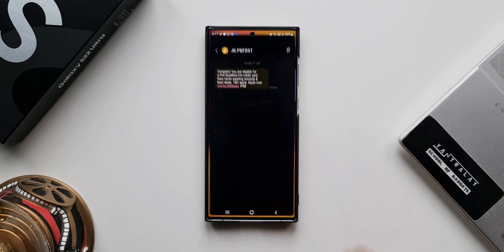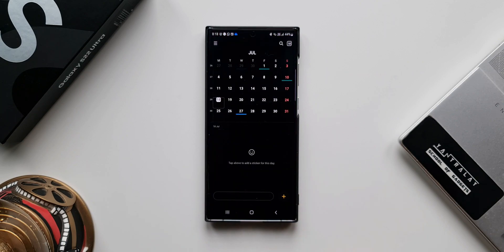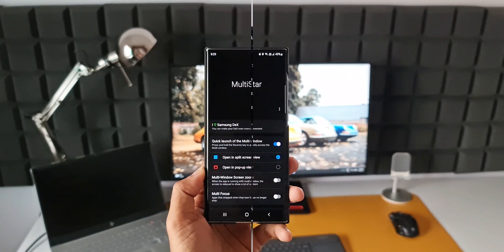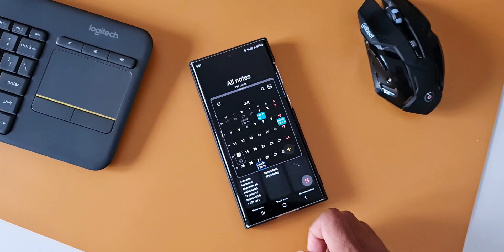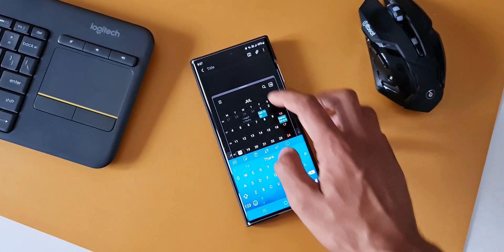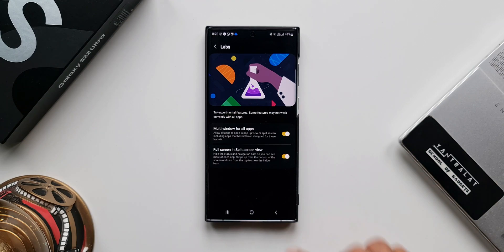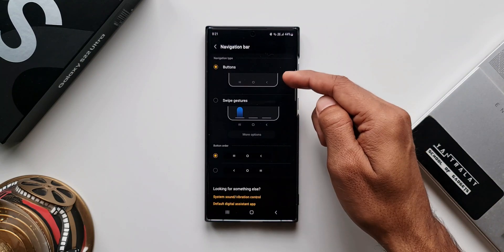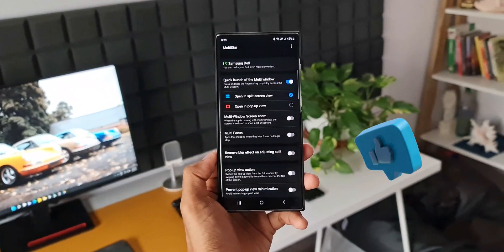Enable this feature for quick split screen & Multitasking on your Samsung Galaxy Phones !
5 One UI 4.0 features which did not make it to Galaxy S10 series & Note 10 series
7 hidden app icons in settings menu on One UI 4.0, One UI 3.1, One UI 3.0